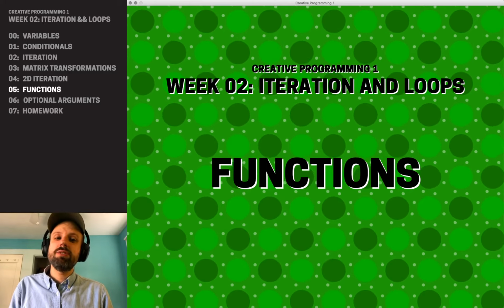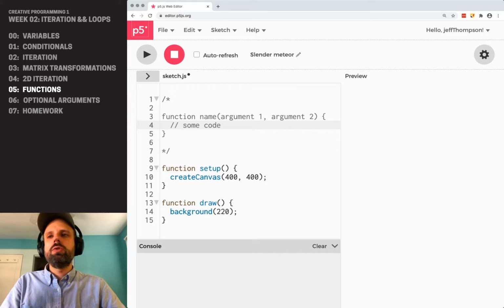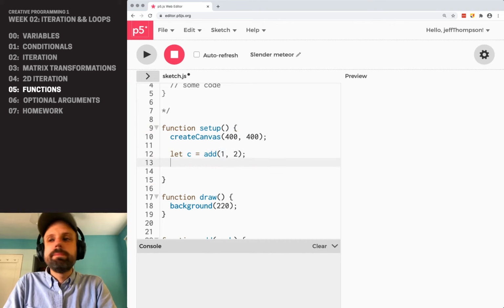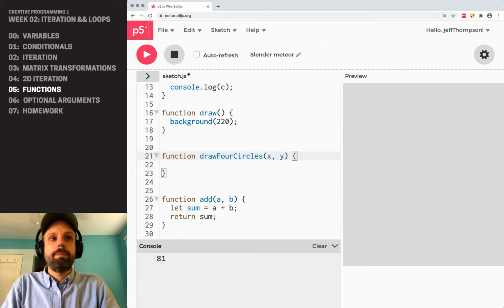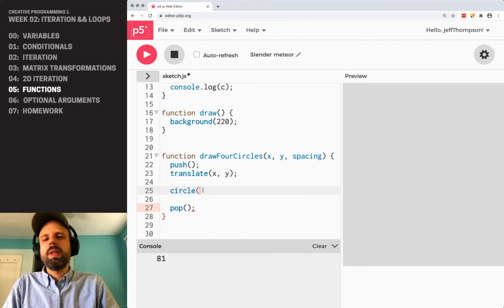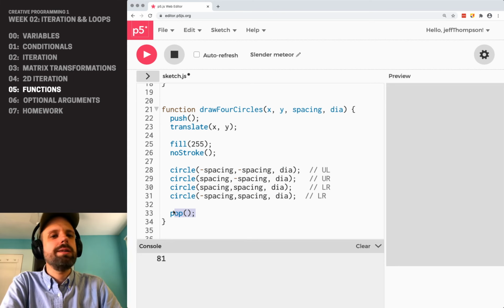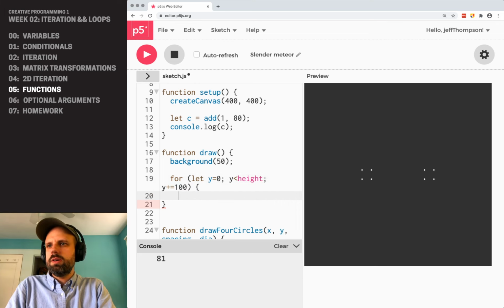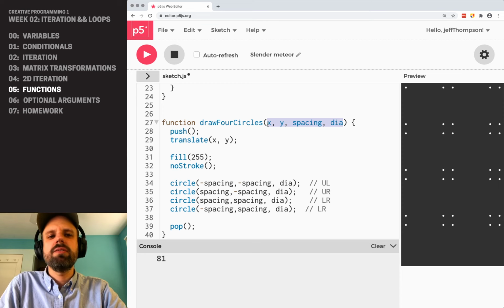CP1: Iteration && Loops in P5JS – Functions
Being clear and concise: these are some of the marks of great code. As your projects grow they can get very messy, but one way we can offload code into "functions." Functions are self-contained bits of code that can be easily re-used. They often allow for "arguments" or parameters that are passed into them.

p5.js is actually full of functions: setup(), rect(), fill(), and console.log() are all functions you've used already! When we give rect() a position and dimensions, we're passing arguments to a reusable bit of code.

CHALLENGES
❓ Can you make a function to compute the Pythagorean theorem? What input arguments do you need, and what variable type should it return?